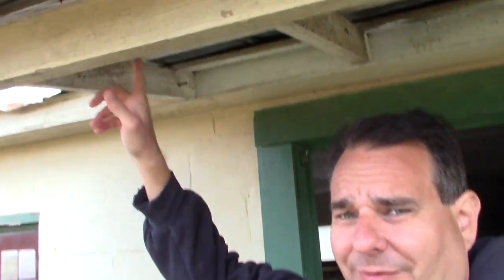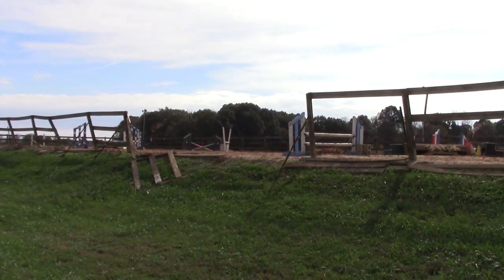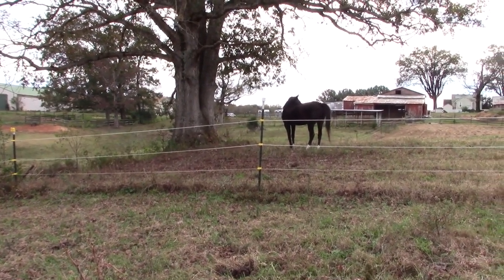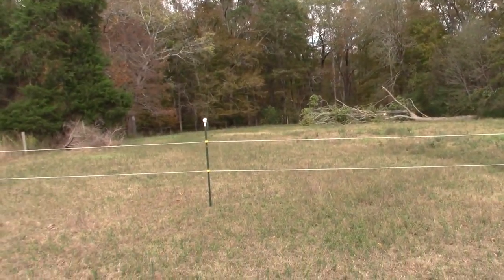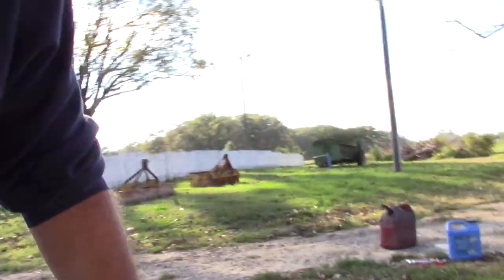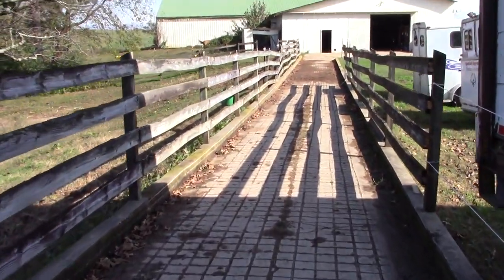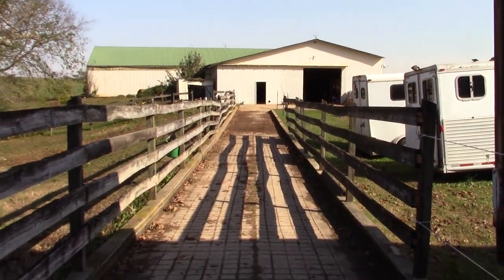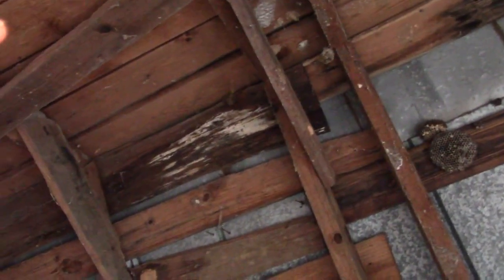Farm Stuff #23 - Storm Damage!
The hurricane was downgraded to a tropical storm, but that doesn't mean it can't cause problems, and it certainly did.  Many places lost power, as did we, trees and fence down, roof metal ripped off, and here is a quick video on the damage caused, how we dealt with it, and how it fit into my normal chores that STILL have to take place.